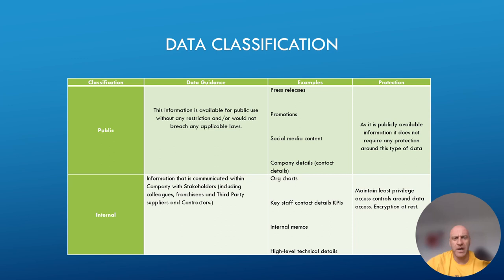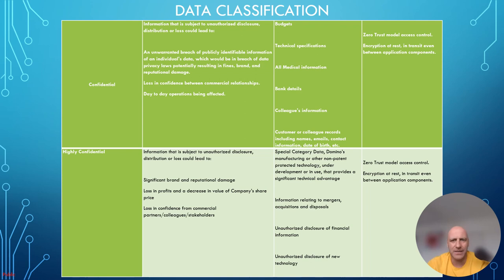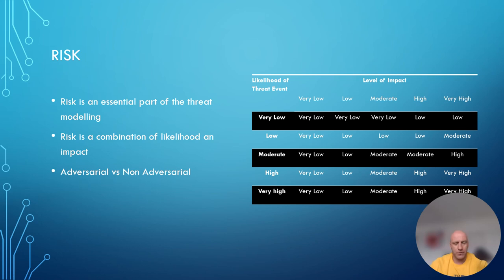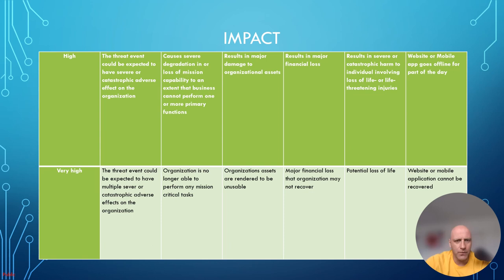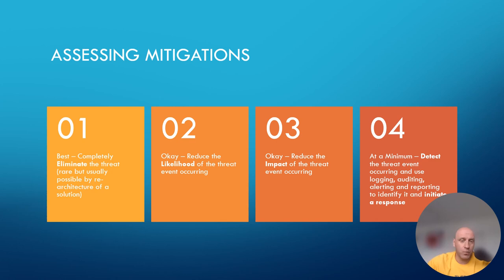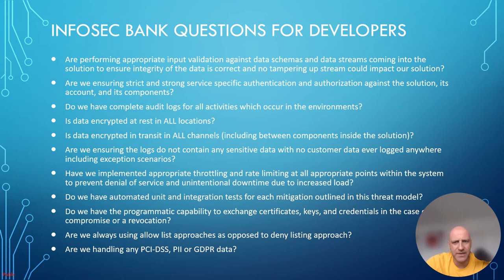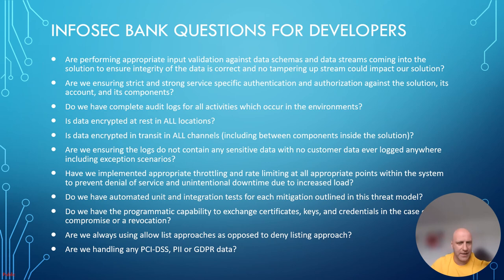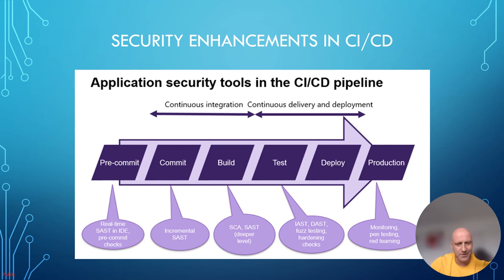🔥 BREAKING NEWS What is DevSecOps Part 2 🔥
BREAKING NEWS: Welcome to Part 2 of our DevSecOps series! In this video, we explore crucial aspects of DevSecOps, including data classification and risk quantification. We also delve into infosec back questionnaires and discuss how to embed security automation into CI/CD pipelines, among other important topics.

Key Topics Covered:

Data classification in DevSecOps
Risk quantification methods
Using infosec back questionnaires
Embedding security automation in CI/CD pipelines
Additional insights and best practices

Join us to deepen your understanding of DevSecOps and learn how to enhance your security practices with advanced data classification, risk quantification, and automation techniques.

Video Content

00:00 - Introduction and Recap of Part 1
01:20 - Data Classification Overview
03:10 - Public Data Classification
04:10 - Internal Data Classification
05:15 - Confidential Data Classification
06:40 - Highly Confidential Data Classification
08:10 - Risk Assessment Introduction
09:00 - Understanding Likelihood in Risk Assessment
11:30 - Understanding Impact in Risk Assessment
15:20 - Calculating Risk Scores
16:10 - Assessing Risk Mitigations
18:00 - Eliminating Threats
18:40 - Reducing Likelihood of Threats
19:10 - Reducing Impact of Threats
19:50 - Detecting Threat Events
21:00 - InfoSec Bank Questions for Developers
23:50 - Security in CI/CD Pipeline
27:20 - Pre-Commit Security Checks
28:30 - Incremental Security Testing in CI/CD
30:00 - Static Application Security Testing (SAST)
30:45 - Software Composition Analysis (SCA)
31:20 - Dynamic Application Security Testing (DAST)
32:10 - Interactive Application Security Testing (IAST)
32:50 - Container and Infrastructure as Code Scanning
33:50 - Deployment and Production Monitoring
35:00 - Penetration Testing and Red Teaming
36:10 - Conclusion and Next Steps